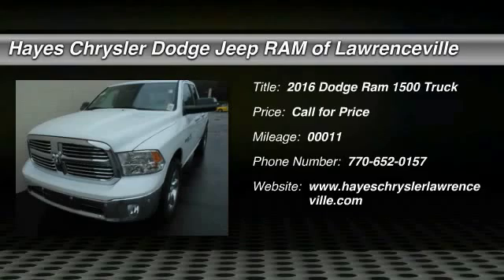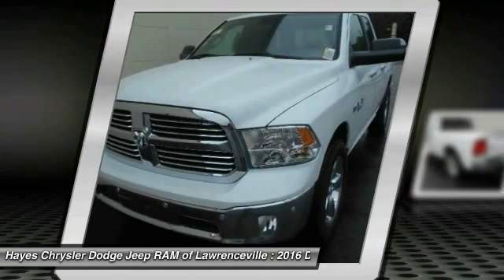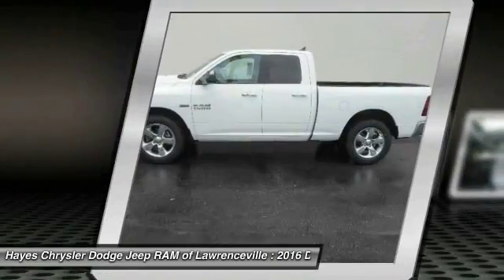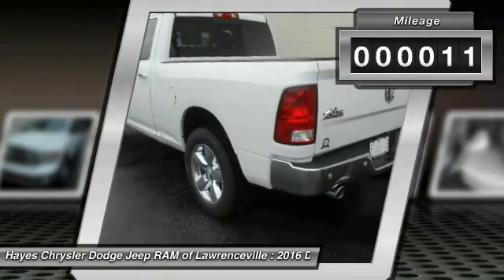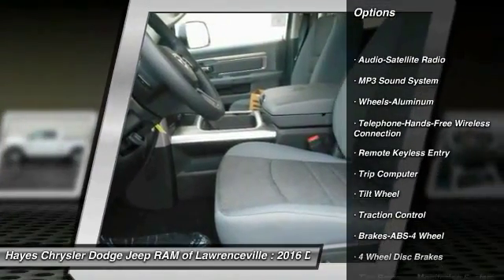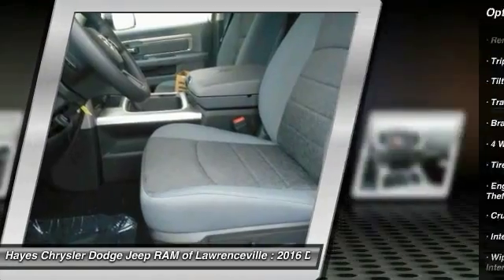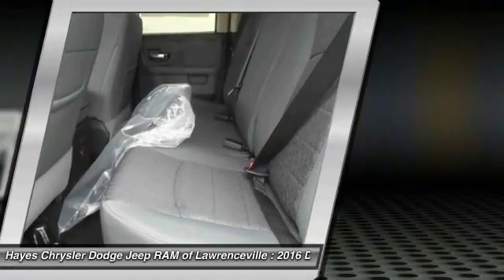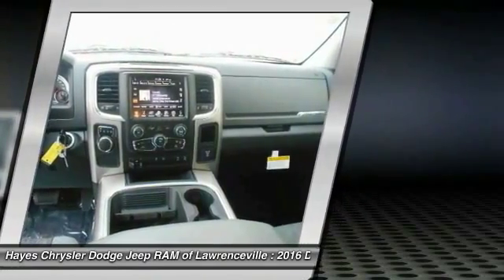2016 Dodge Ram 1500 Lawrenceville GA L639031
2016 Dodge Ram 1500

Best color! The Hayes Chrysler Dodge Jeep of Lawrenceville Advantage! brbrThis stunning 2016 Dodge Ram 1500 is the rare family vehicle you are looking to get your hands on. It will allow you to dominate the road with style, and get fantastic fuel economy while you're at it. brbrGeorgia's Dealer Rater Dealer of the Year for 3 years in a row. 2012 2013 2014.  For Over 40 years and 3 generations our motto is and will always be Welcome to the Family***Hayes in Lawrenceville!